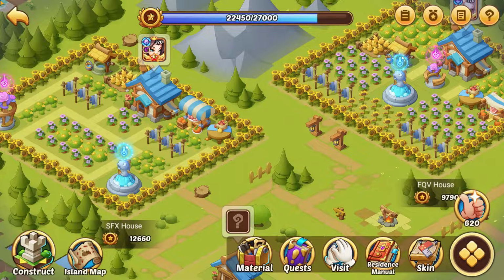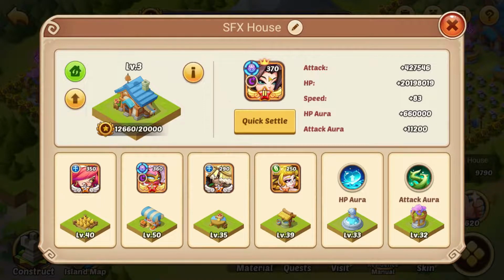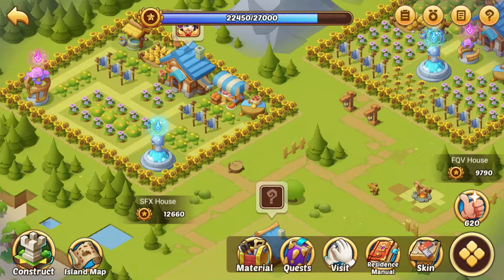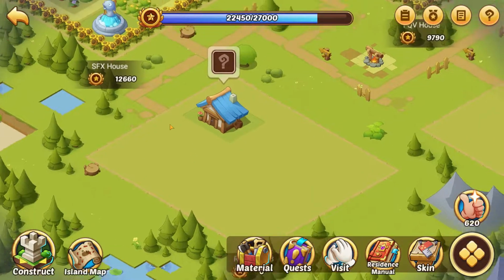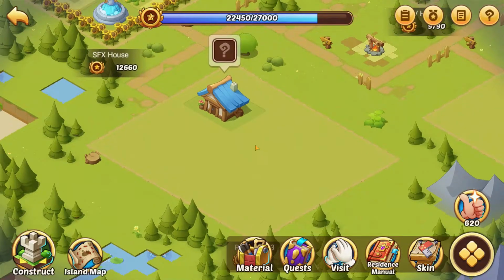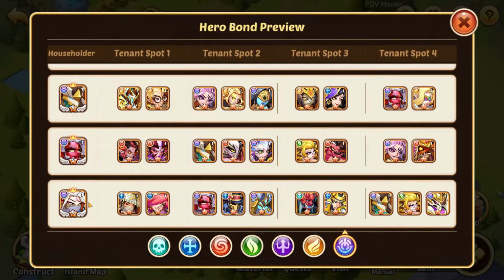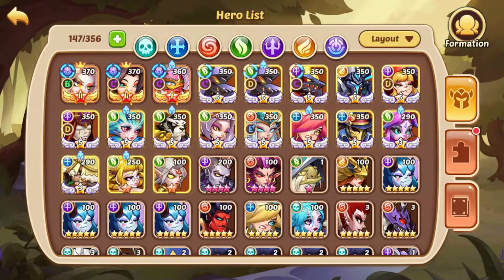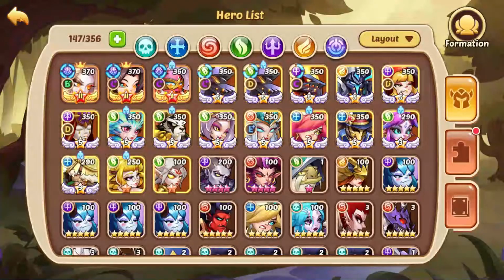Idle Heroes Cloud Island Full Guide, Tips and Tricks (Beginners)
Hey Guys,
So, In this video i will show you a quick guide on how to use cloud island specially if you're a beginner and you don't know what you gonna do so you need a V4 hero to unlock the cloud island then you can use your strongest V4 hero as a householder and 4 powerful tenants to help him with more power.